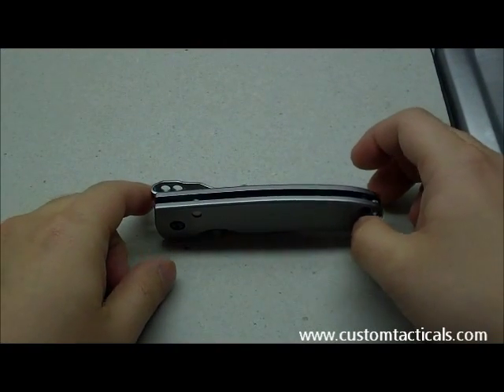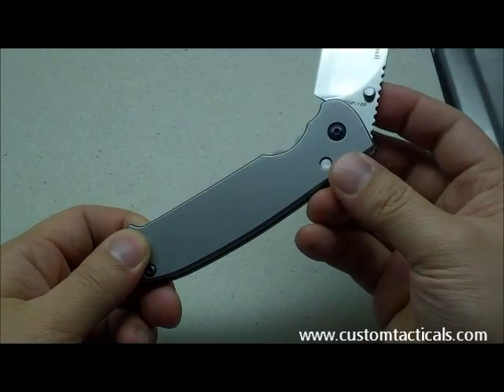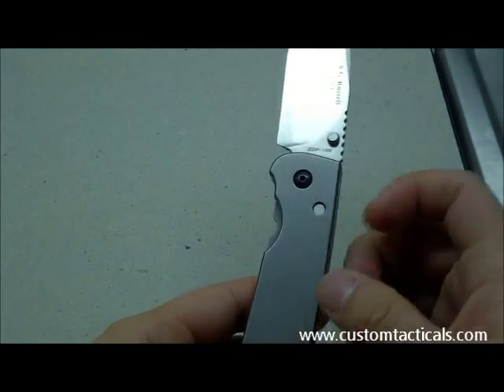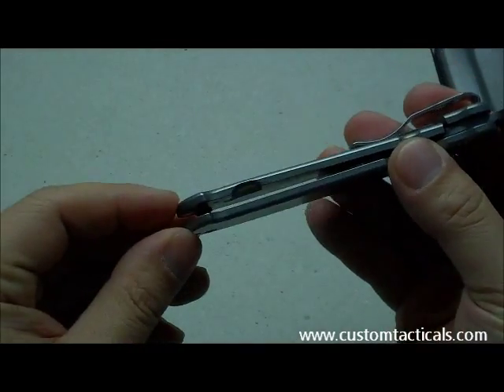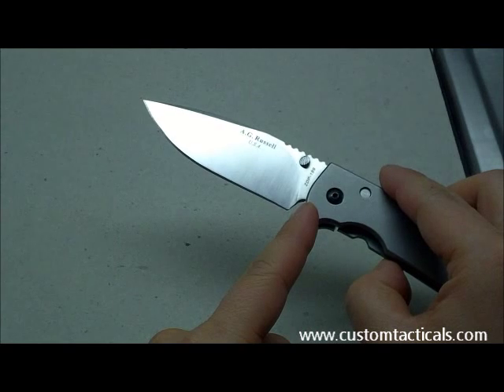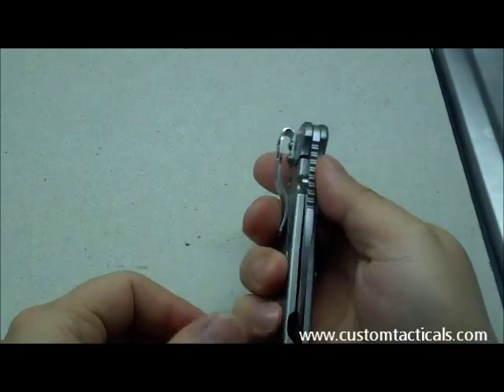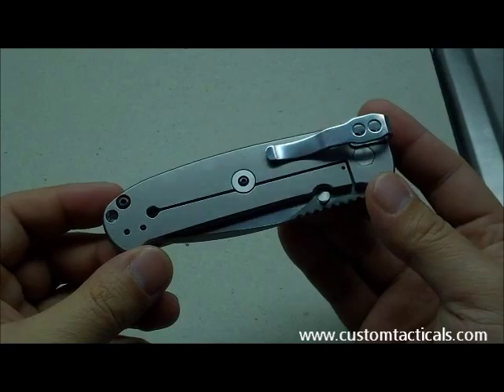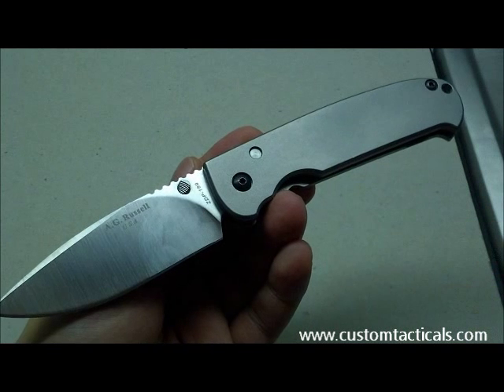A.G. Russell Acies Framelock Folding Knife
- Video review of an A.G. Russell Acies, designed by A.G. Russell based on folders by Chris Reeve, Klotzli and Dozier. Said by many to be another Sebenza-killer, only time will tell if it's legacy will be remembered. The Acies is manufactured by Kershaw/KAI Cutlery. Price is $375.